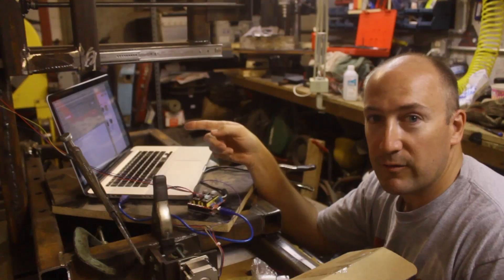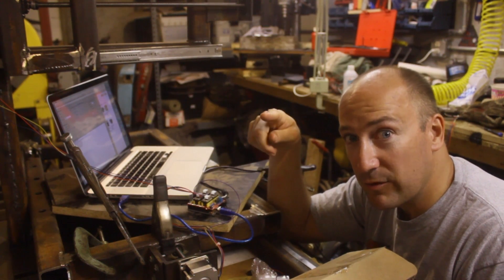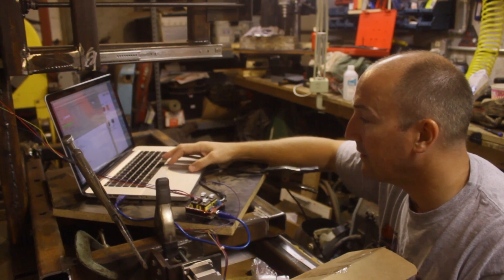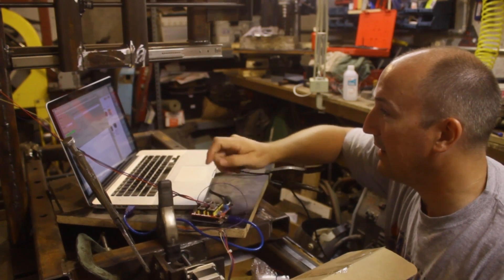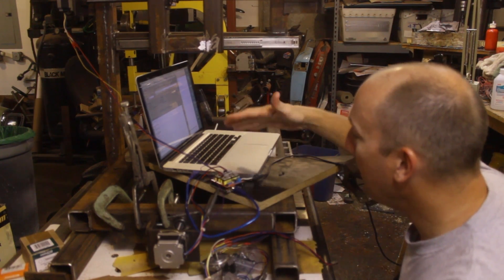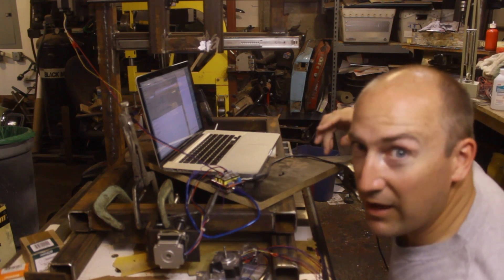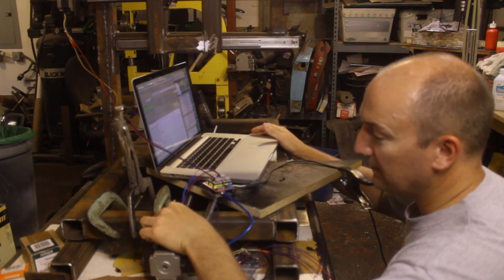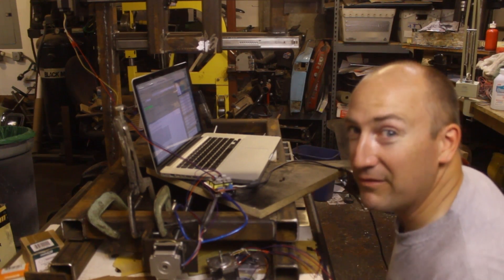DIY CNC - Tuning Up the GRBL Settings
Getting the feed rate, seek rate and other settings smoothed out in the Universal G-Code Sender.  GRBL has a number of default settings that all need to be adjusted for the system you put together.